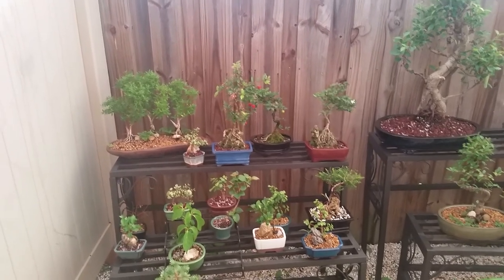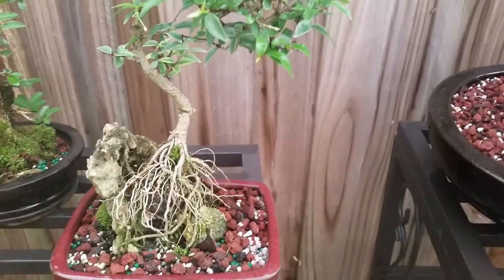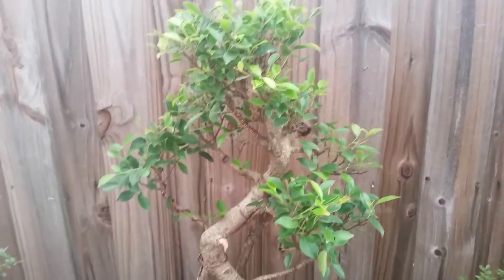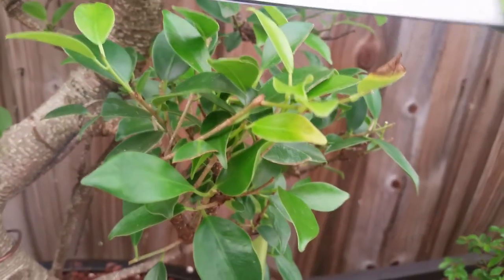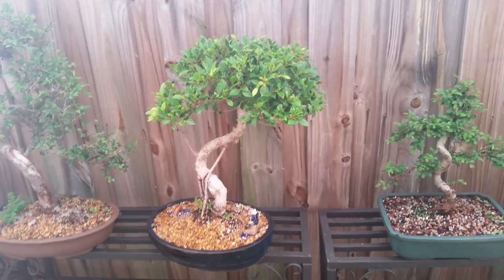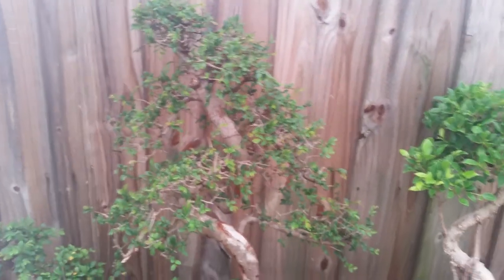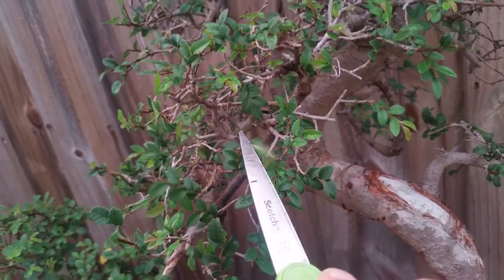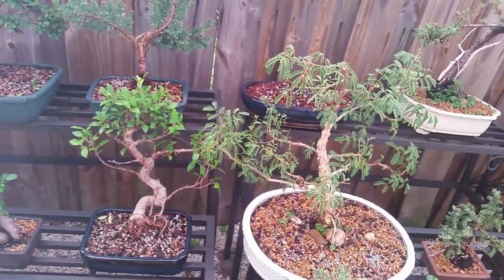Bonsai Tree Collection - Various Bonsai Examples - Ficus, Chinese Elms, Bougainvillea and Many More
A walkthrough of my garden featuring a collection of stunning Bonsai Tree specimen.  The collection features Chinese Elm Bonsai, Ficus Microcarpa, Barbados cherry, Juniper, Poinciana and many more specimens.  The featured Bonsai Garden has trees of various sizes and styles including: Meme, Shohin, medium and large up to 30" Tall.  Informal upright, broom, windswept, and forest bonsai styles featured across the garden.  Join us on this beautiful morning as we walk through the Japanese Garden, showcasing and maintaining the bonsai trees.